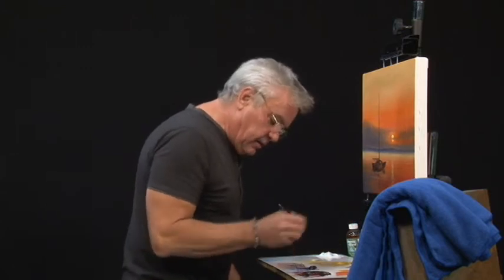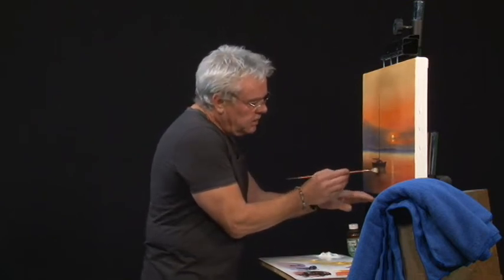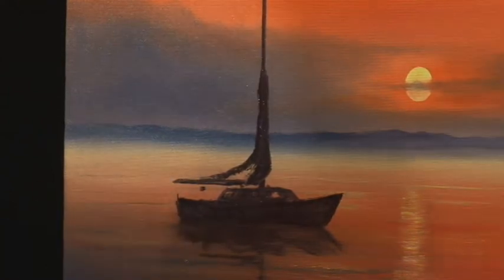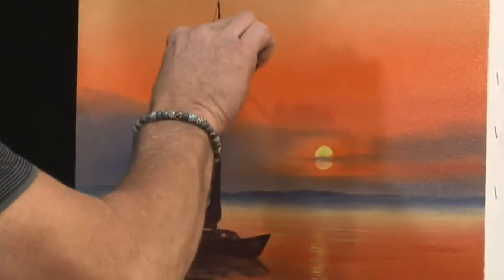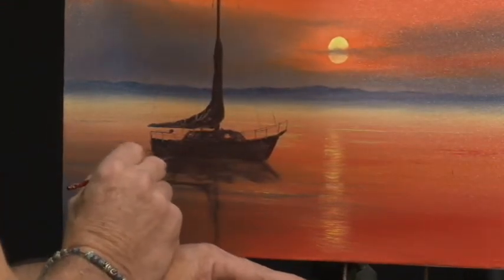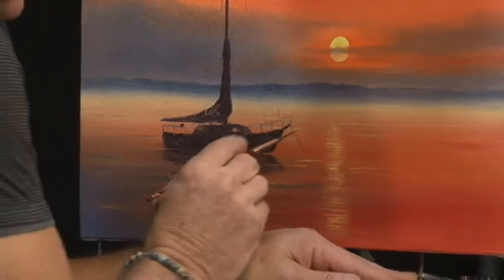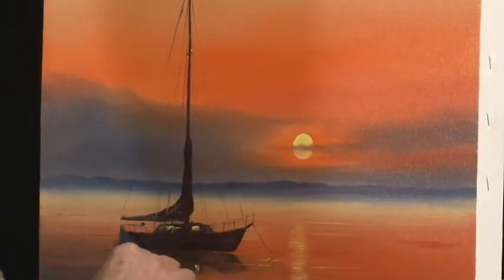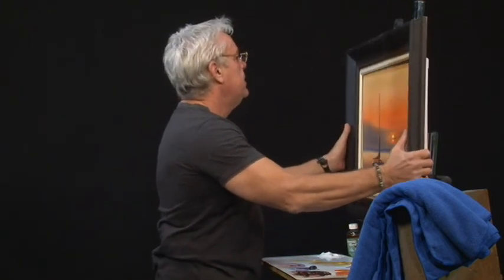ArtStudio Se05 Ep12 Safe Anchor P3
Art Studio with Wayne Clements is 31 Digitals' original production which helps you to understand the tips and tricks about easy painting on canvas! This week in the Art Studio he demonstrates how to paint a "Safe Anchor" on the canvas